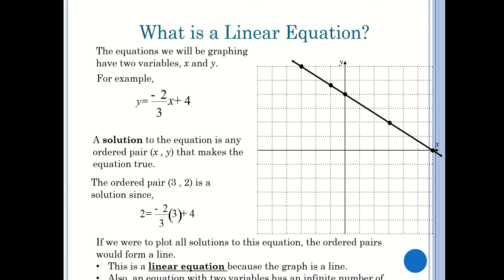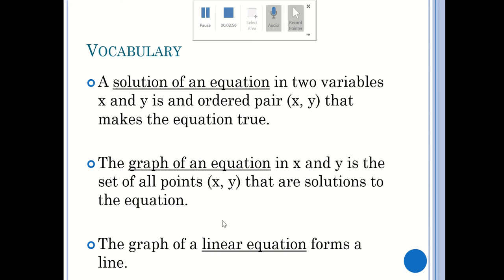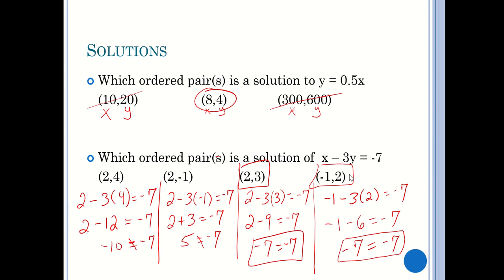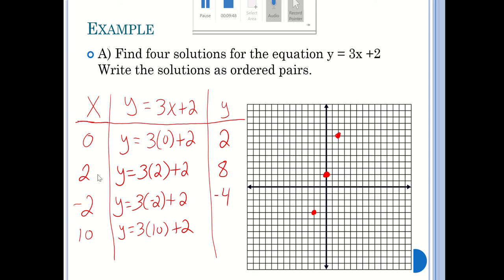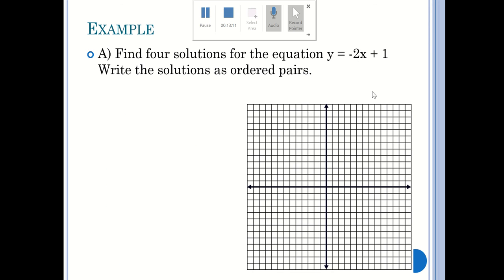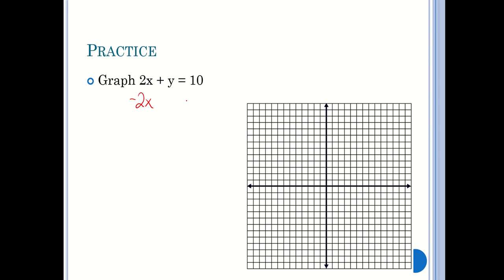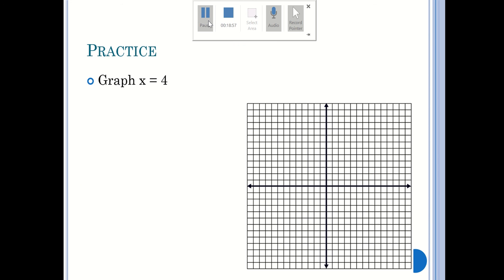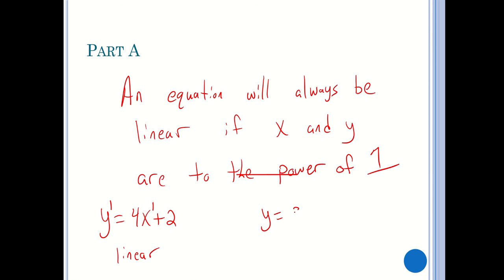8.3 Graphing Linear Relations